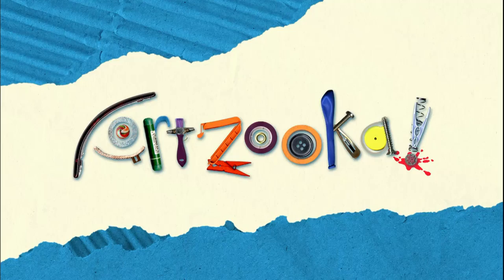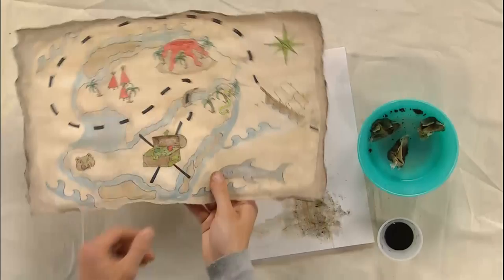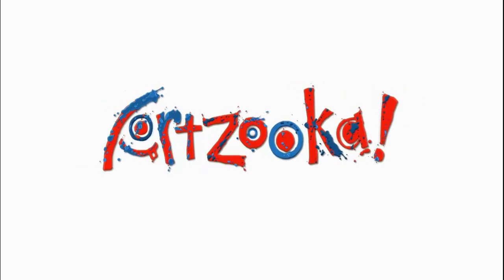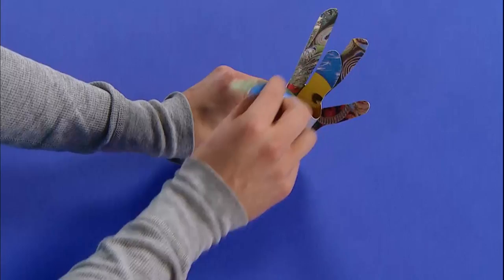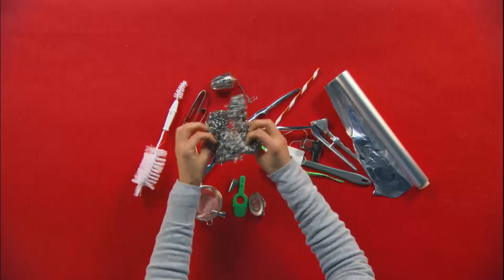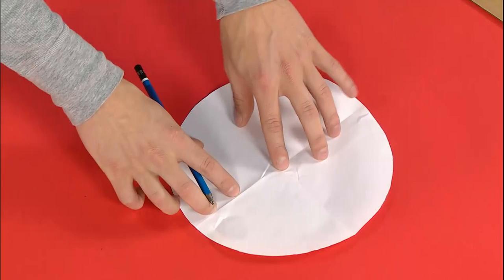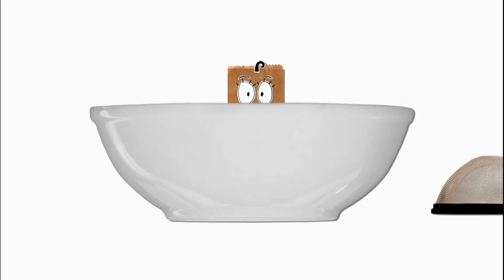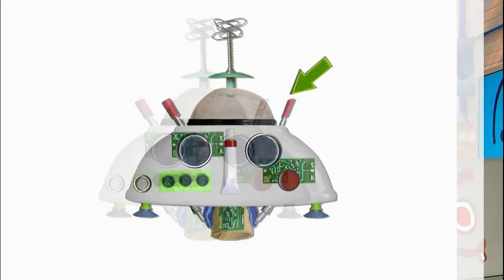Artzooka! - Treasure Map Cardboard Flower Picture and Spinning Top (Full Episodes)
Jeremie makes a fantastic pirate treasure map appear old using some teabags, a toothbrush and other tricks. Then he makes a picture collage and turns it into a beautiful flower. Yowza! Jeremie makes colourful spinning tops out of cardboard and a paintbrush. For an Artzooka Recycle Challenge, he recycles a dish into a UFO and sends Paper Bag on an outer space ride to a crazy candy-filled world.

The works created represent a broad spectrum of art including digital movies, silk-screened t-shirts and lamps made from oranges! What will you Artzooka today? Zerby Derby & Friends is home to all your favorite kids shows, from Barney and Daniel Tiger’s Neighborhood to Donkey Hodie, Dog Cat Blog Chat and more! Come join the Zerbies and their friends as they explore the world around them, learn new things, sing, dance and play!